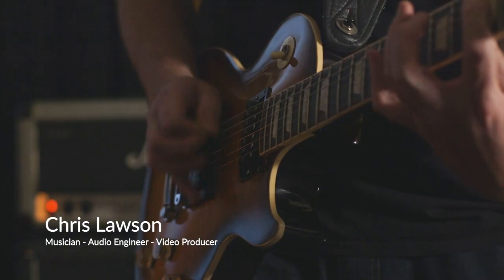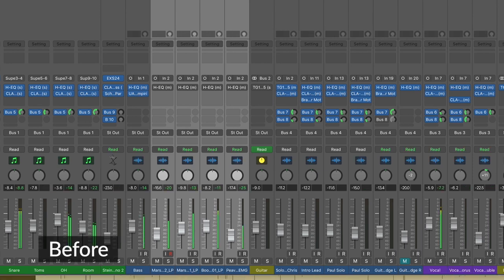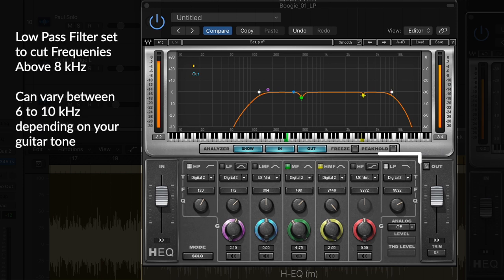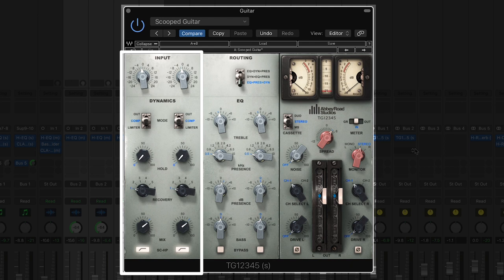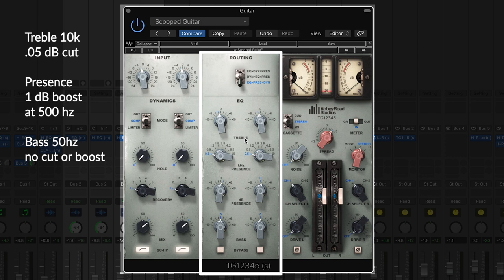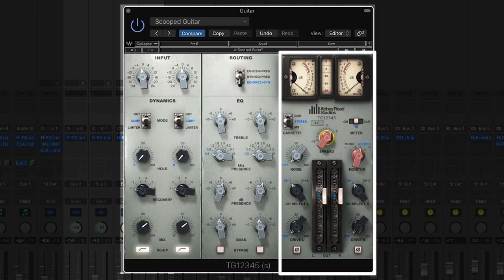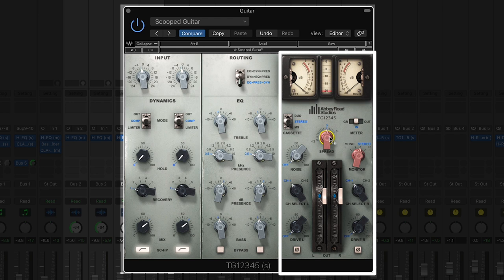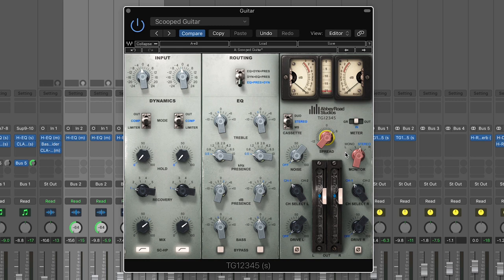How to Create Space in a Dense Guitar Mix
How can you get heavy crunch guitars to sit properly in the mix, while still allowing the vocals, drums and bass to cut through? Learn how, using EQ plus the EMI TG12345 console plugin and its unique “Spread” feature.